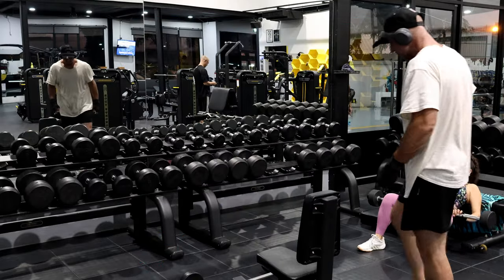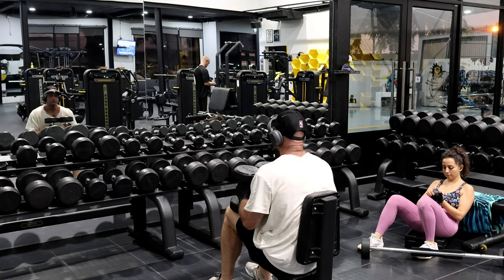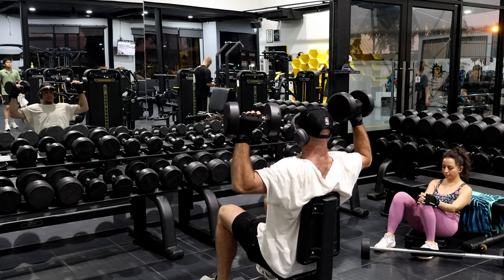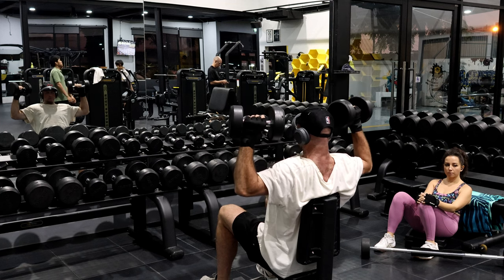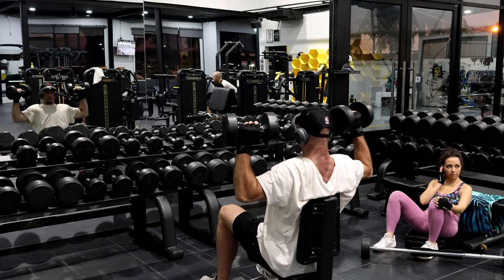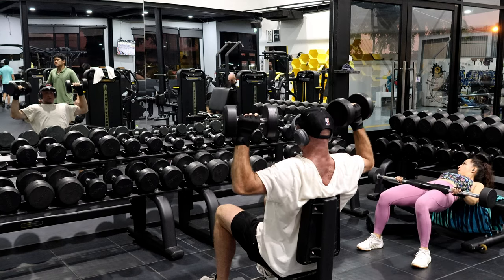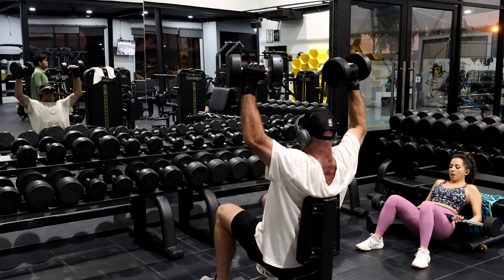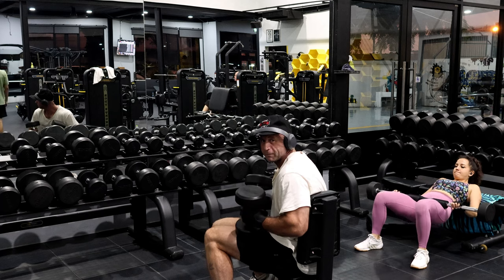Slowed Down Arnold Press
The Arnold Press is already a powerhouse for shoulder strength, but slowing it down takes it to the next level. By performing this exercise with controlled, deliberate movements, you engage secondary and indirect support muscles, such as the rotator cuff, traps, and stabilizers. This method also improves joint stability and balance, which is crucial for injury prevention and overall strength. The slowed-down Arnold Press not only enhances the shoulders’ aesthetics but builds functional support, making it perfect for athletes and fitness enthusiasts. Add this variation to your routine to unlock new levels of strength and muscle endurance.